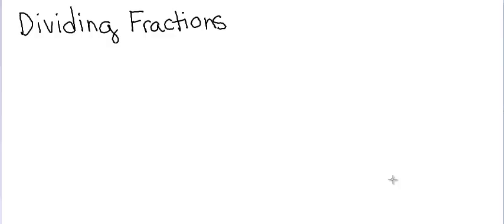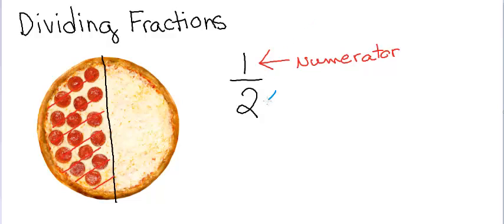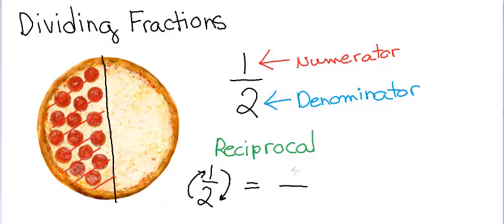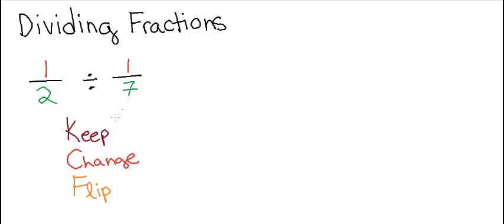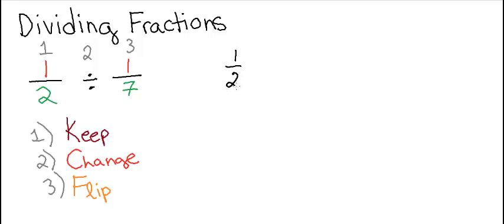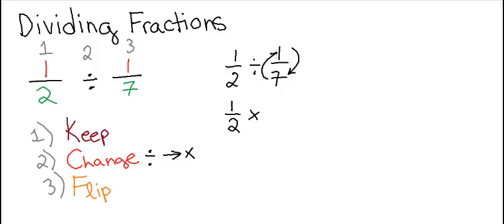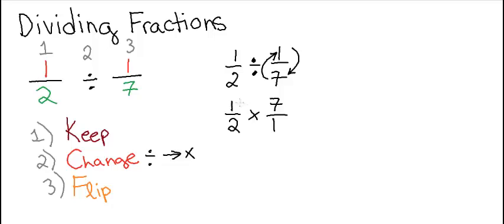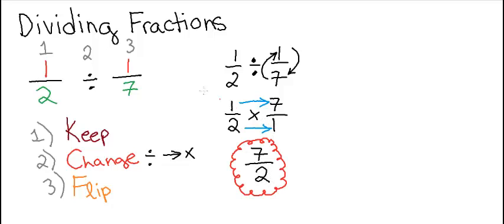Dividing Fractions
Video Podcast-- Math Methods Assignment One